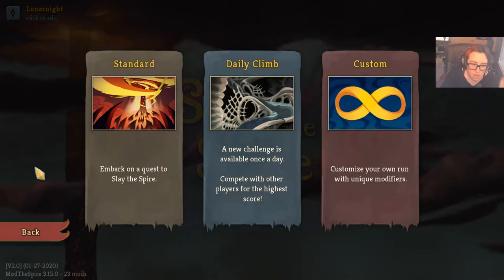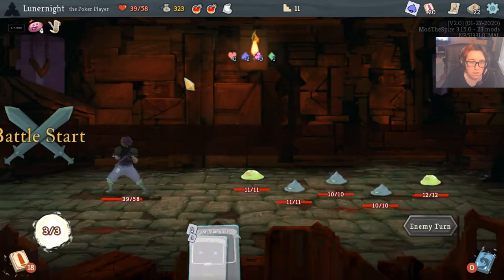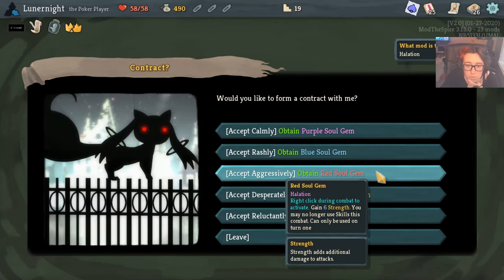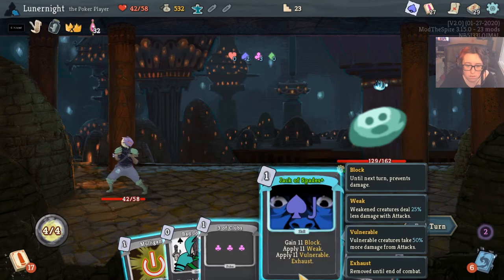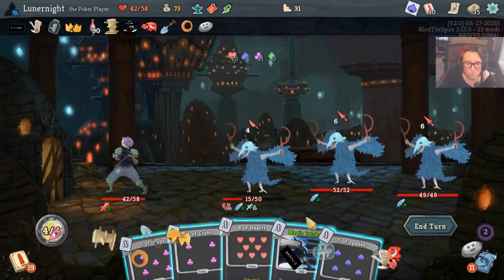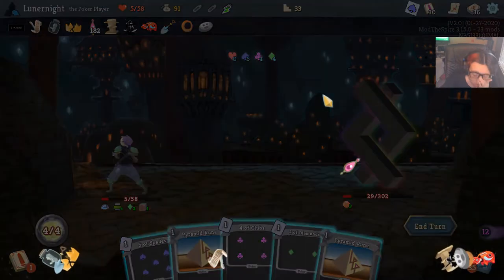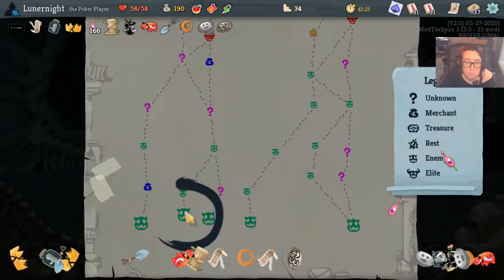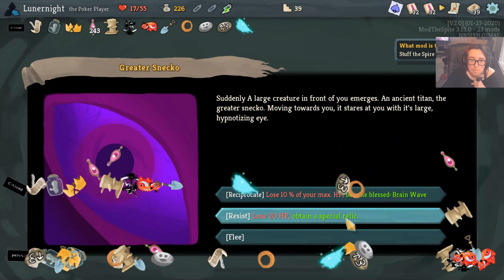Bouncy (The Poker Player) | Slay the Spire {Modded} #64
I Use Steam Workshop for ModtheSpire now, but if you want to try the old way, here you go

Mods I'm Using (Most Links are for Steam Now, but a lot of Steam marked mods can be found on the github link.):